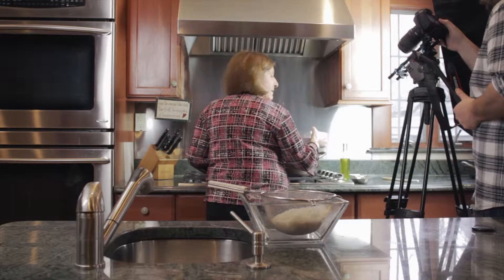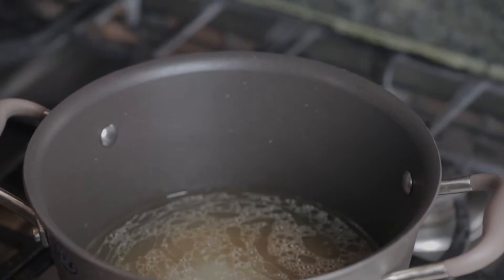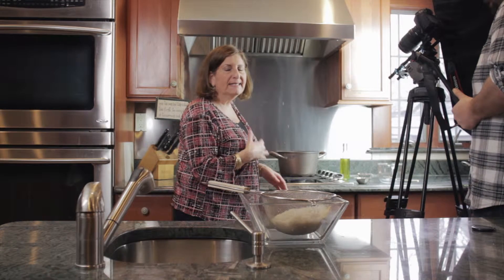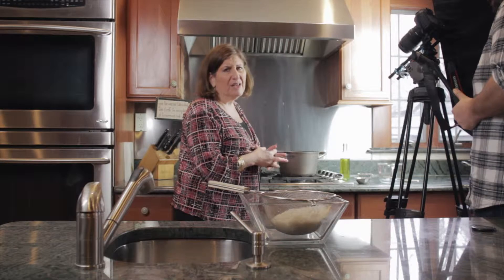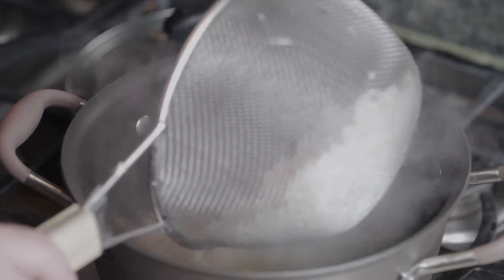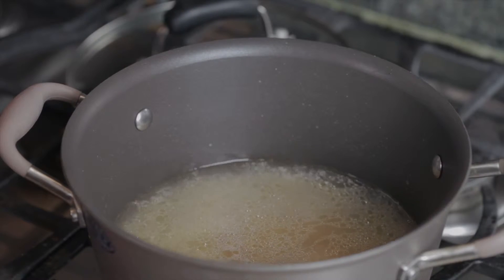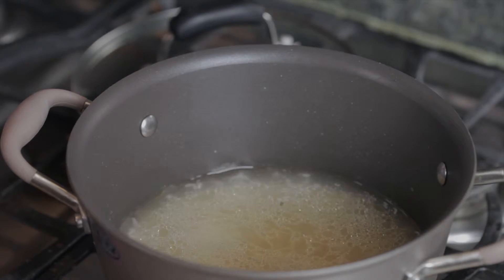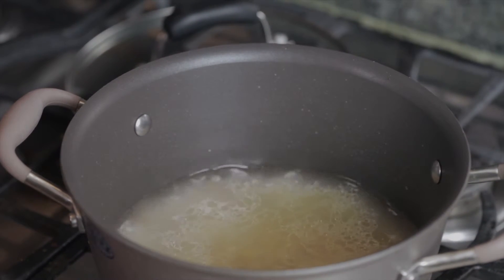Cooking the Rice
Many people find cooking rice a challenge. Sarina shows you the easiest simplest way to cook white rice.

for more information!